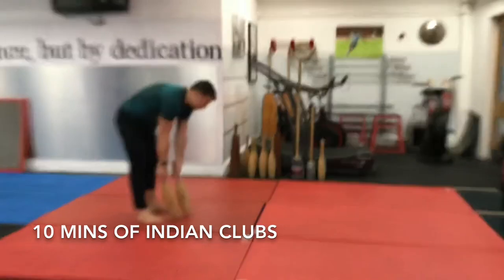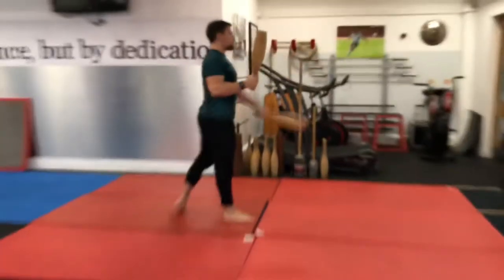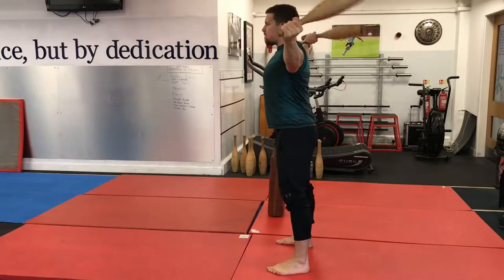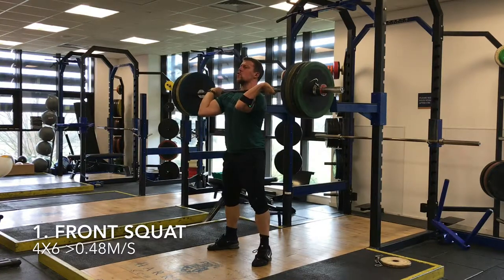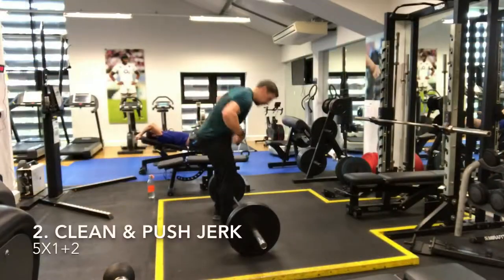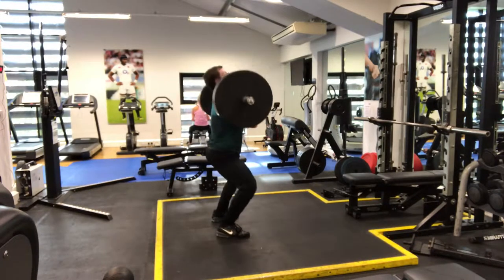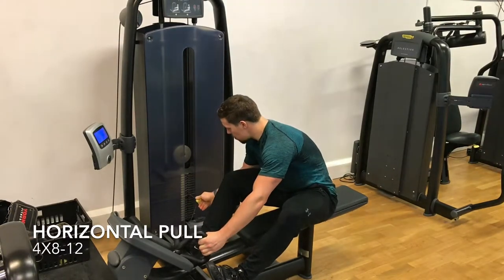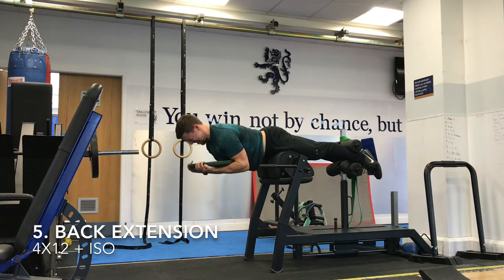INDIAN CLUBS = MOVING MEDITATION, FASTER FRONT SQUATS AND TIBIALIS ANTERIOR DOMS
Day 3, Week 3, Month 1
GPP CHINESE WEIGHTLIFTING PROGRAM